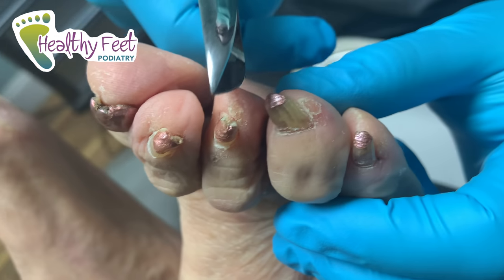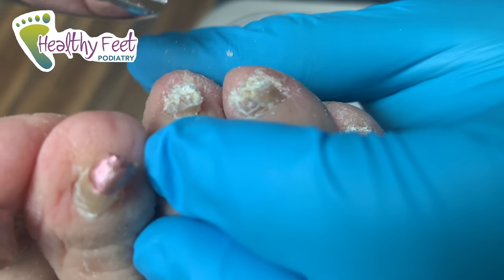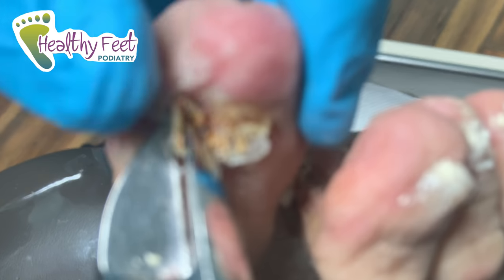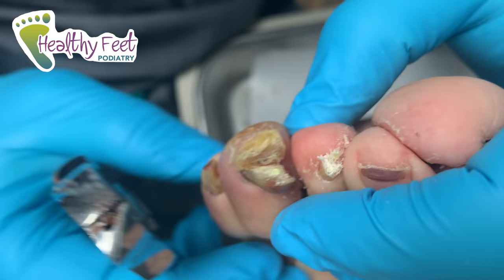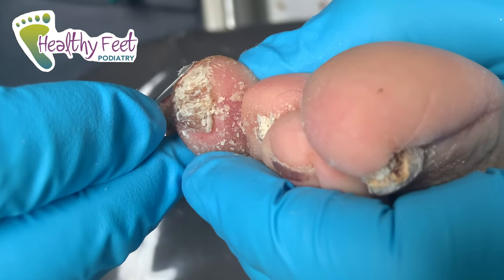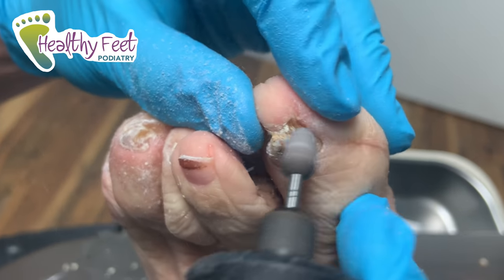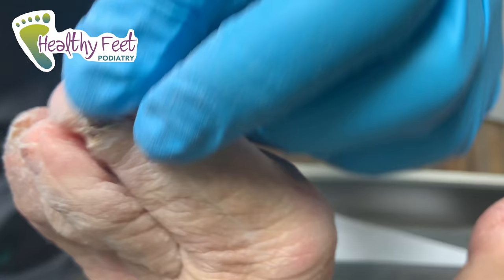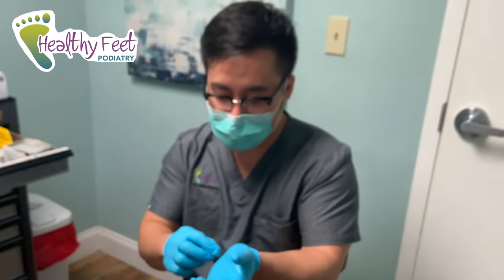LONG HOT PINK NAILS CUTTING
Dr. Binh Nguyen of Healthy Feet Podiatry assists an elderly patient who has trouble treating her own nails.  Her pink nails show that it has been quite some time since the last time her feet were taken care of.

North Tampa
13801 Bruce B Downs Blvd
Unit 205

South Tampa
2919 W Swann Ave
Unit 203

Wesley Chapel
27658 Cashford Cir
Unit 102

Brooksville
17222 Hospital Blvd
Unit 218